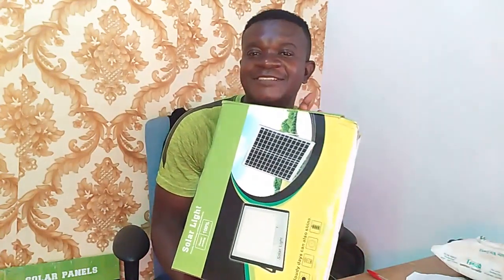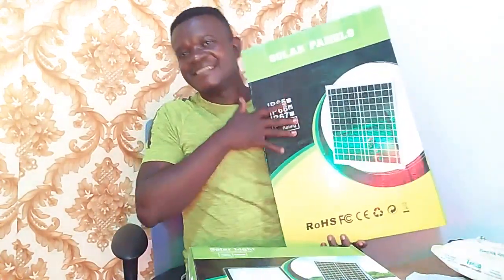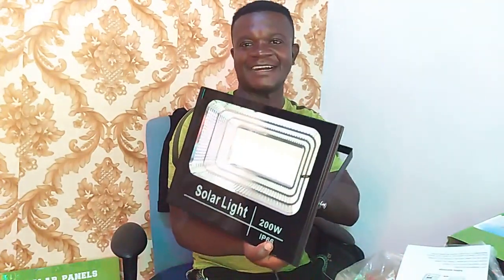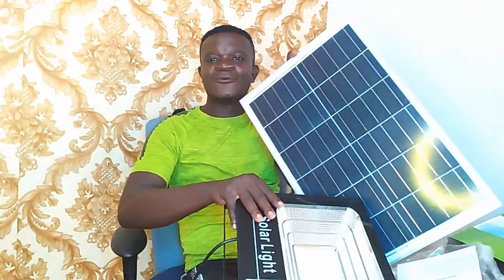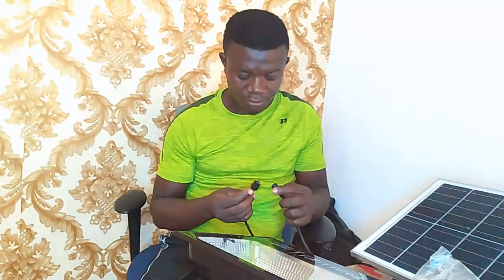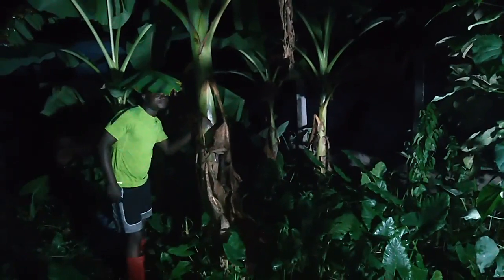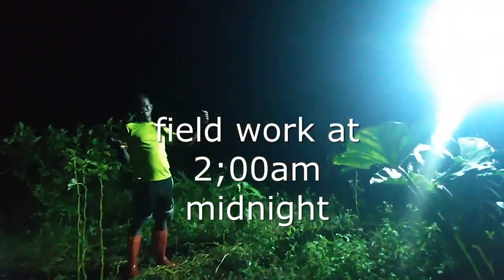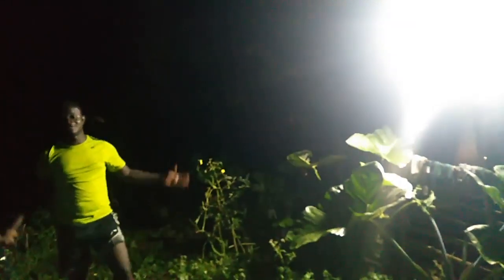Unboxing And Installing An IP66-Solar light For Plantain/Banana Nursery operations At Night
This video gives a step by step unboxing, assembling and installation of a solar light for night plantain/ banana nursery operations like irrigation, separation  and transplanting. Temperatures are hot in the afternoons in most areas in Africa and this makes it unfavorable for certain nursery operations.
Hence performing such operations in the night when temperatures are low promotes healthy growth and development.